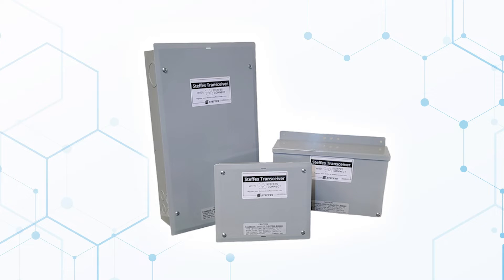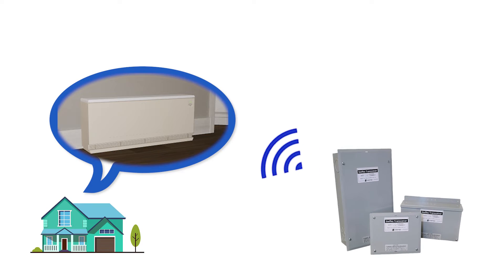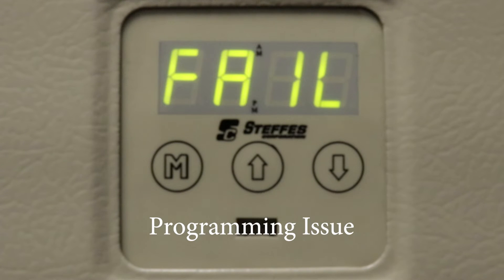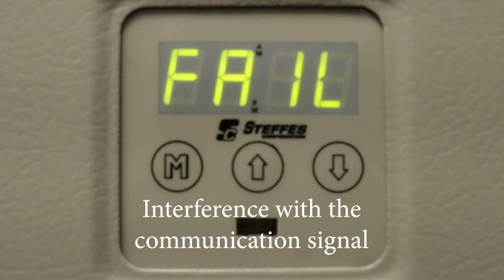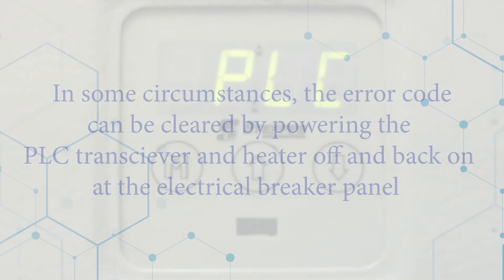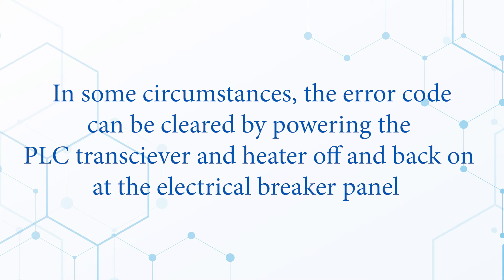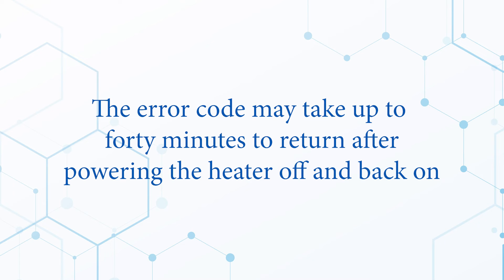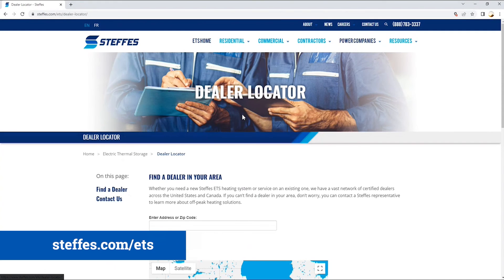Steffes Heaters - Room Unit - 2100, 3100, 4100, 4100, 5100 Series - PLC Fail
Learn about PLC Fail Error Code on a Steffes heating system.